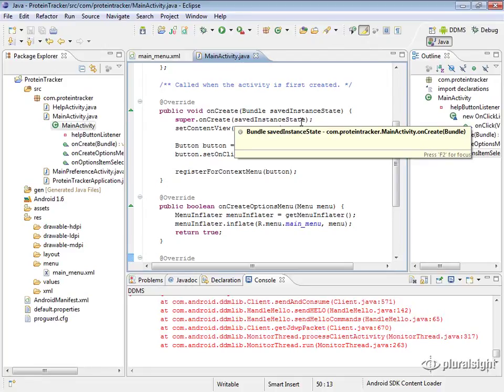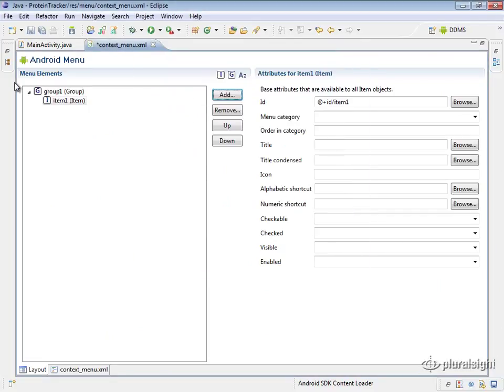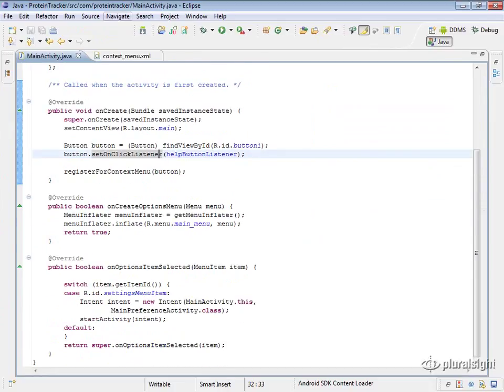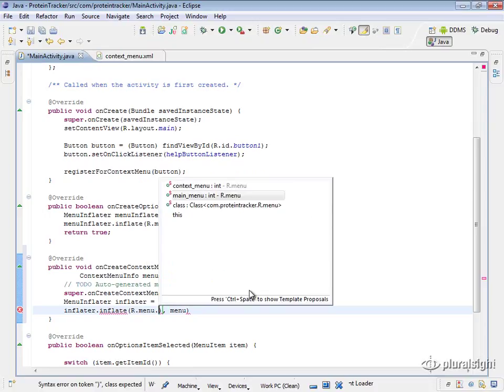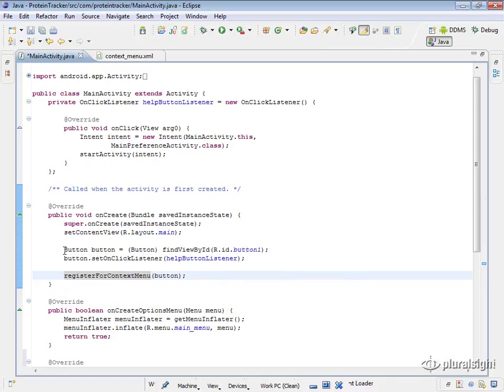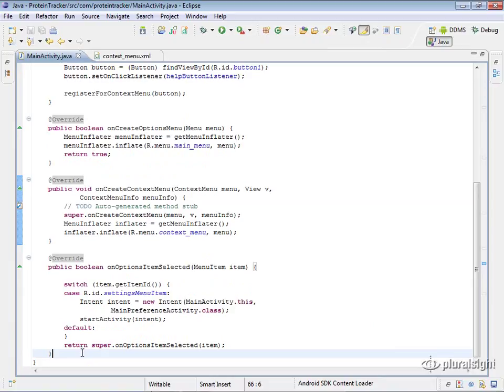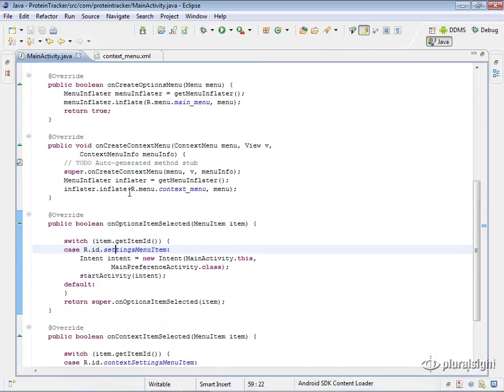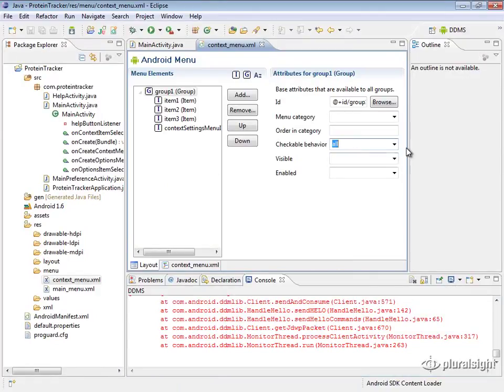Android Programming Lecture 44